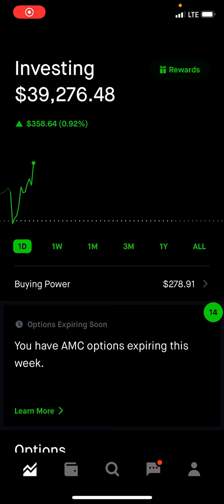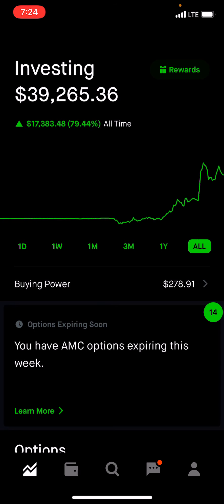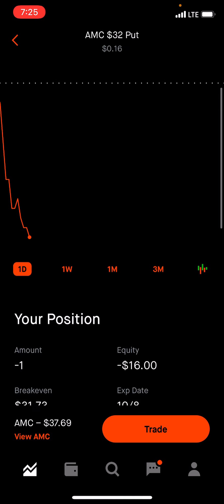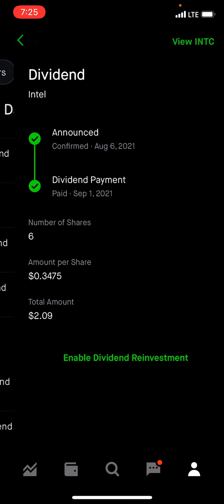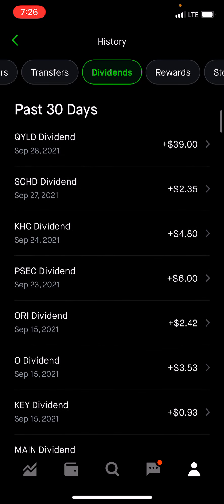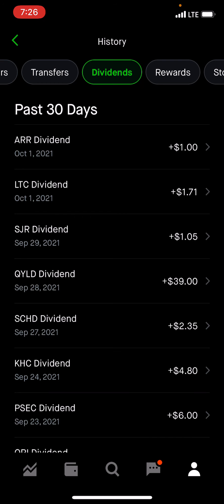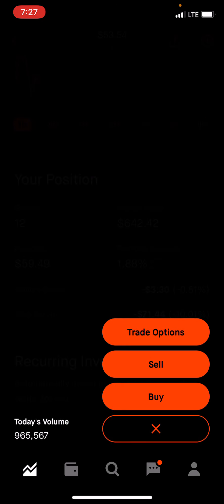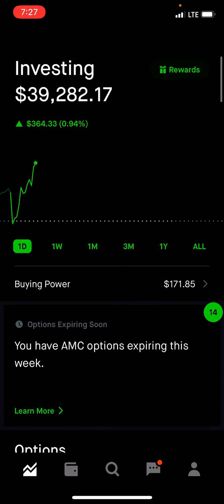Total Dividend Income Last Month / More Unilever Shares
Welcome back to another portfolio update, this week I go over last months dividend payments. I received 17 payments in September. I also purchase more shares of Unilever.